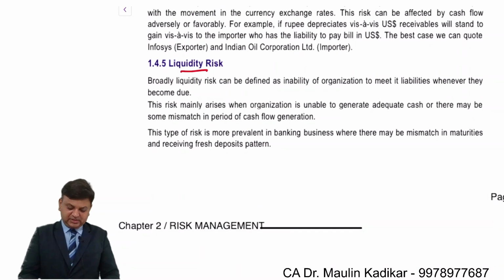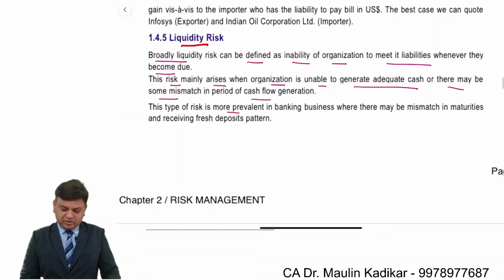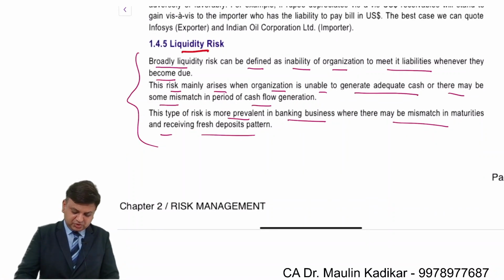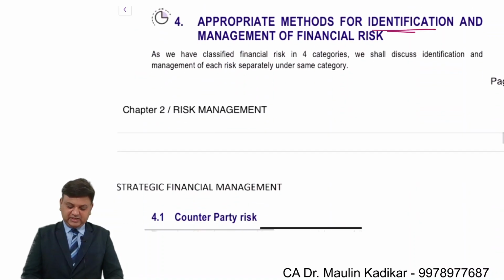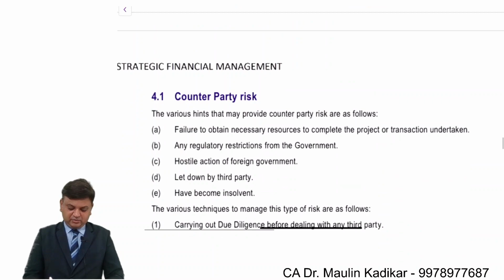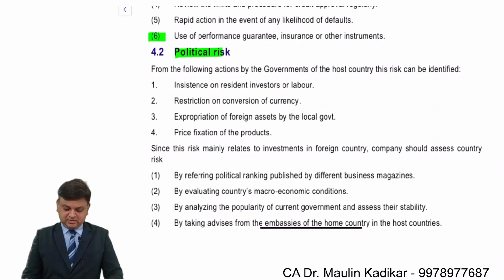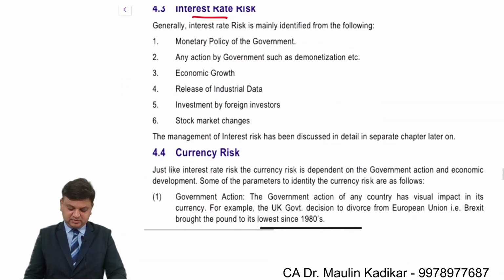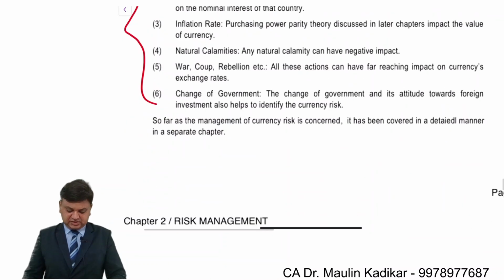Risk Management Concepts.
Overview of the Chapter / summary